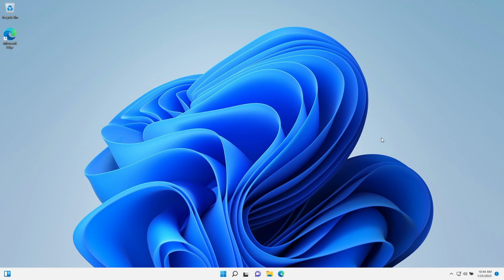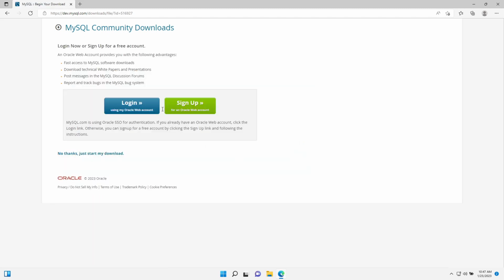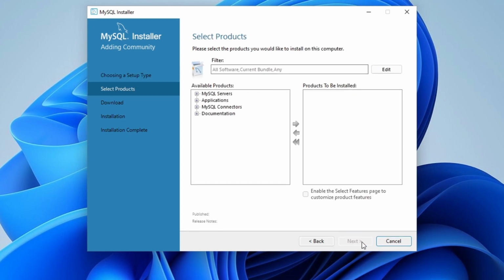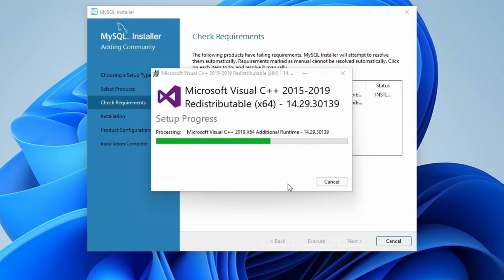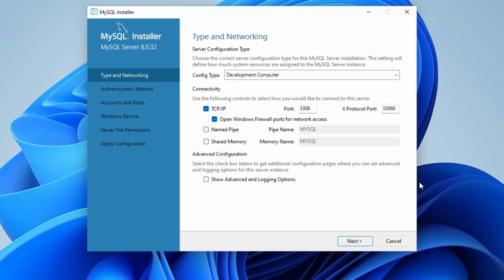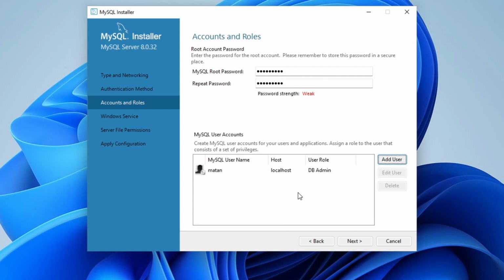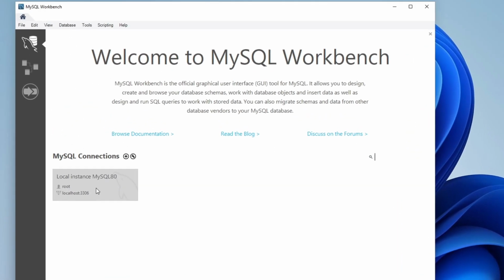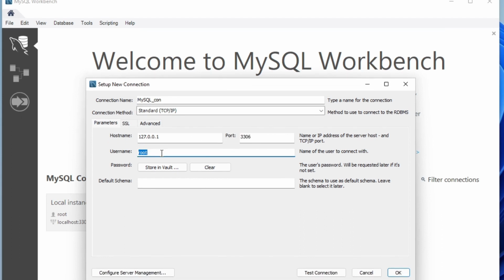How to install MySQL 8 and MySQL workbench on Windows 11